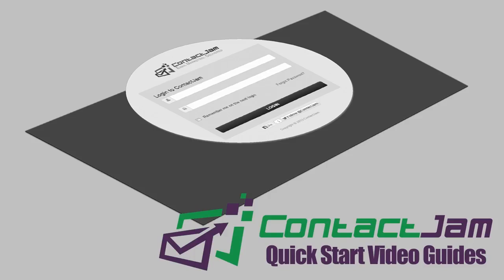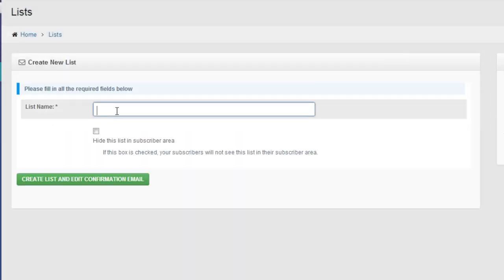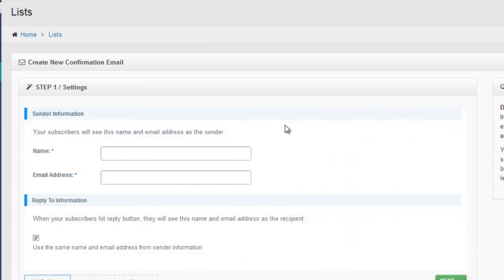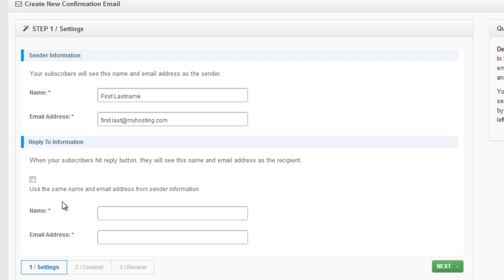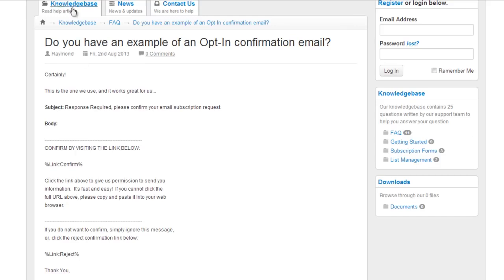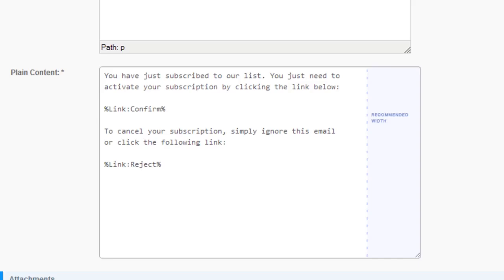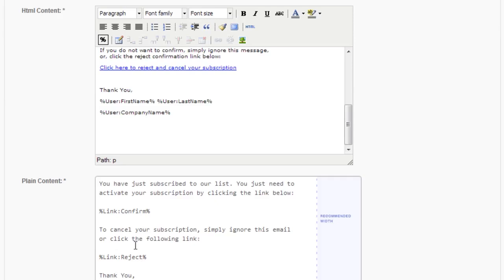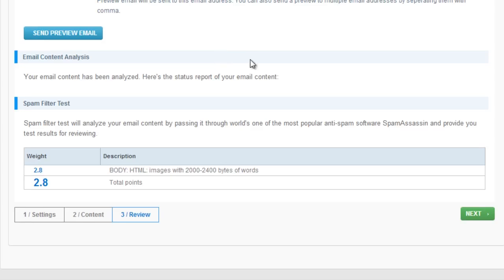Contact Jam Getting Started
Quick Start User Guide for Users of Contact Jam Email Marketing Software